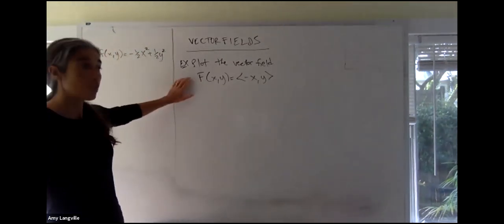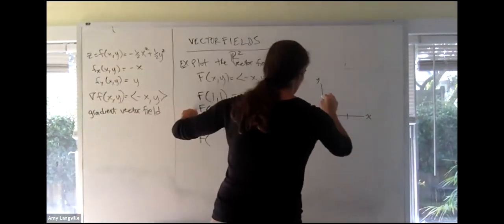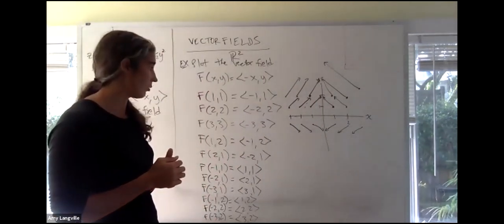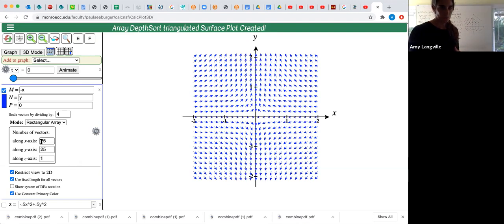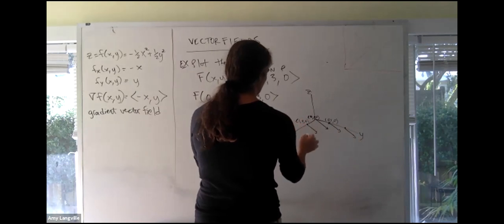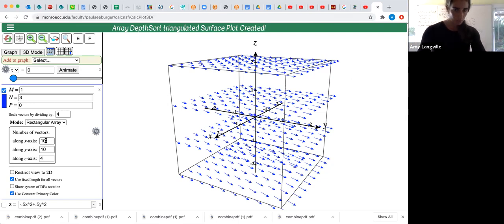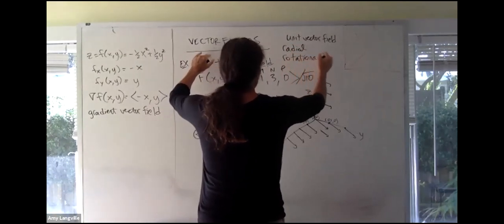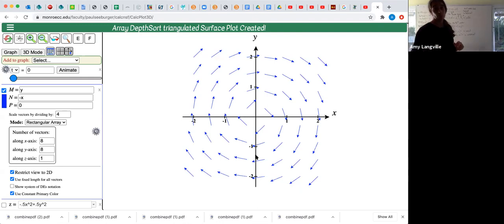Module 7. Video 1: Vector Fields (19min)